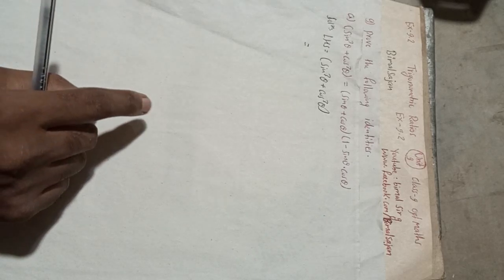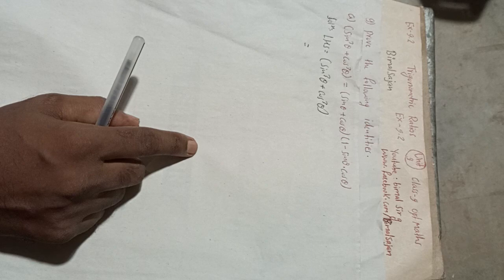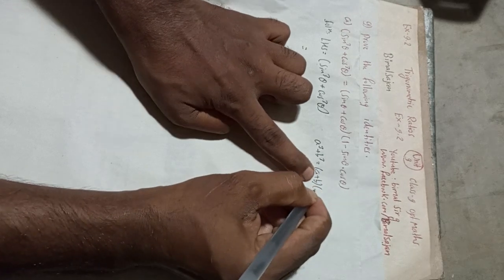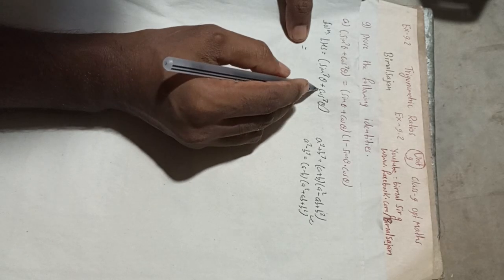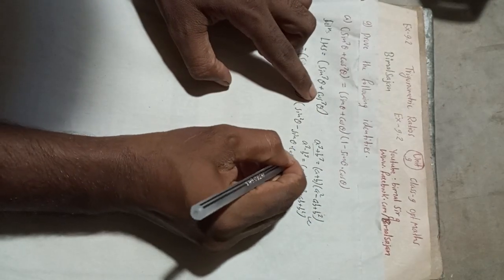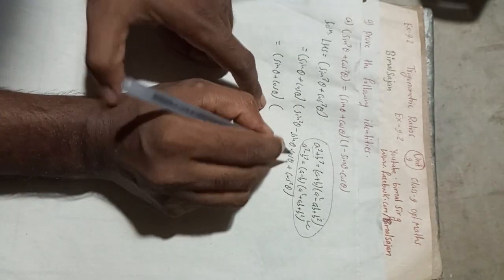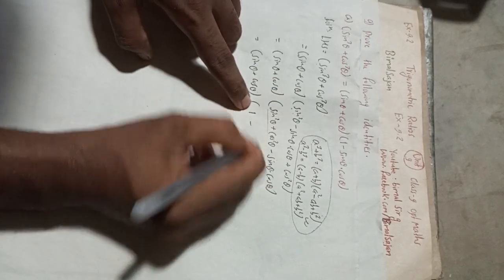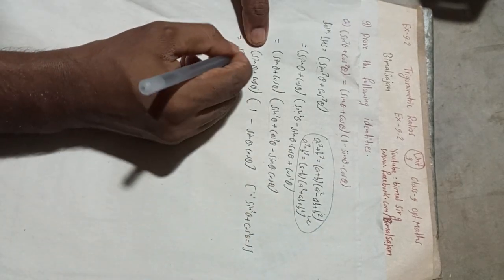9a) Prove that (sin³θ+ cos³θ) = (sinθ+ cosθ) (1 - sinθ.cosθ) class 9 Trigonometric Ratios Opt Maths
9a) Prove that (sin³θ+ cos³θ) = (sinθ+ cosθ) (1 - sinθ.cosθ) class 9 Trigonometric Ratios Opt Maths Vedanta publication solutions
9a) Prove that (sin³θ + cos³θ) = (sinθ + cosθ) (1 - sinθ.cosθ)